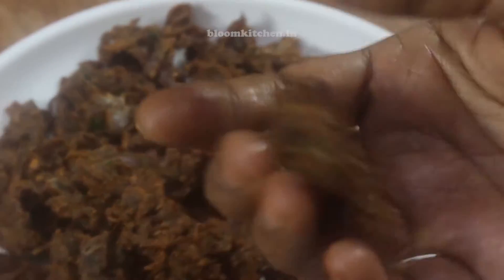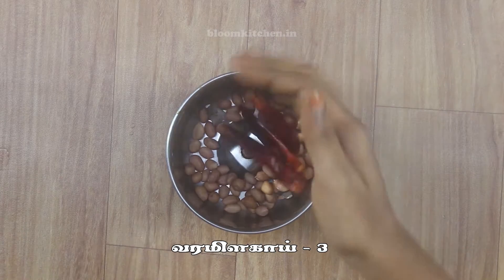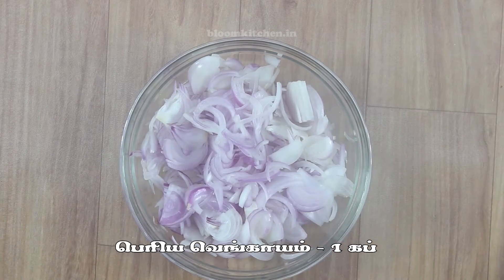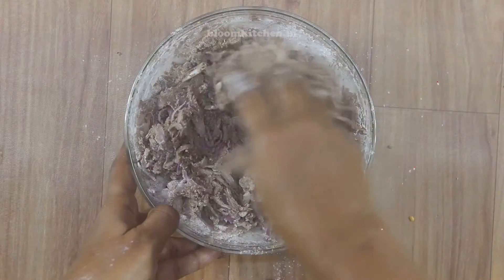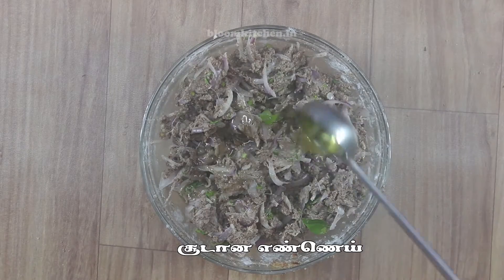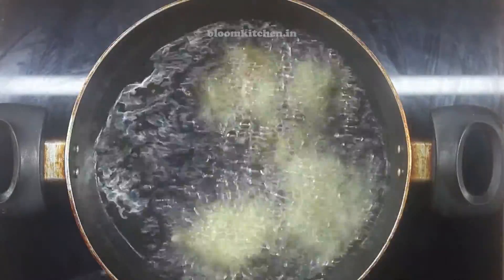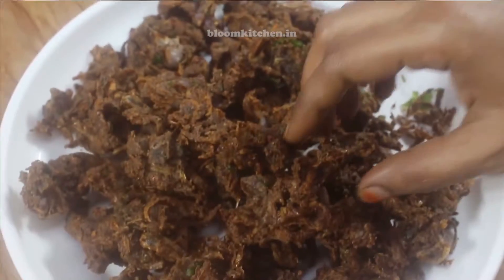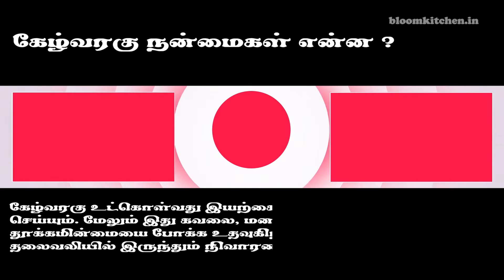ராகி பக்கோடா | கேழ்வரகு பக்கோடா | Ragi Pakoda Recipe in Tamil | Kezhvaragu Pakoda | Tea Time Recipe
This ragi pakoda recipe is also called as kezhvaragu pakoda recipe in Tamil. It's awesome tea time snacks. In this video we are going to see how to do ragi pakoda recipe in Tamil. It's easy to make and it's different taste. This pakoda recipe is going to retain an excellent taste and texture and will be very flavorful. For making kezhavagu pakoda, we will need ragi, onion and masala.

Friends kindly try this ragi pakoda recipe at home. Your friends and relatives be inspired at of the preparation of ragi recipe. Kindly do post your valuable comment about this pakoda recipe.

ராகி பக்கோடா (or) கேழ்வரகு பக்கோடா